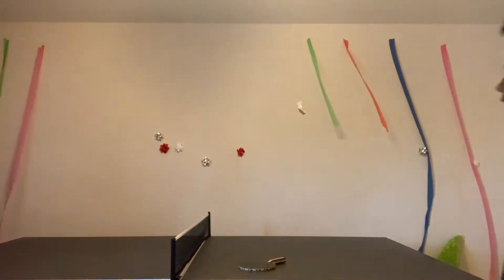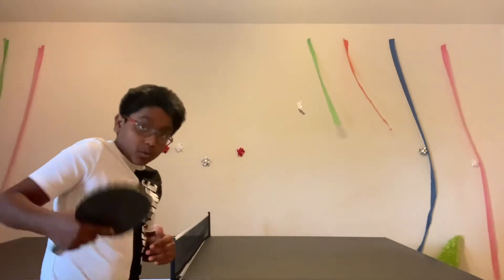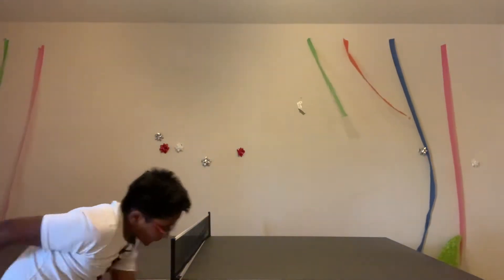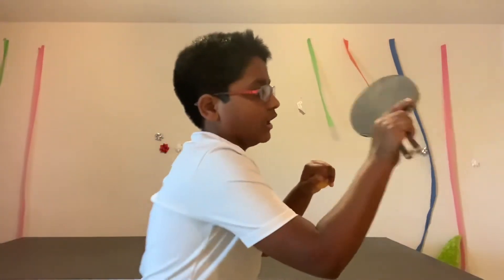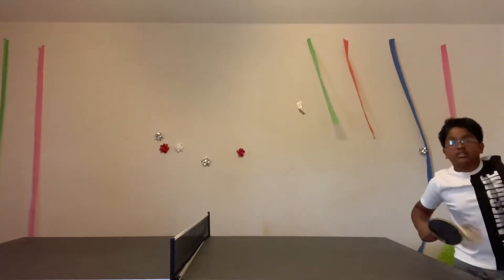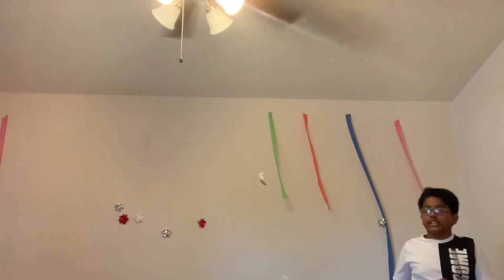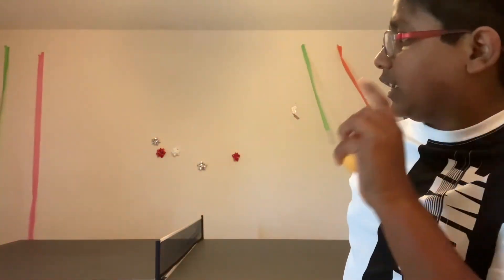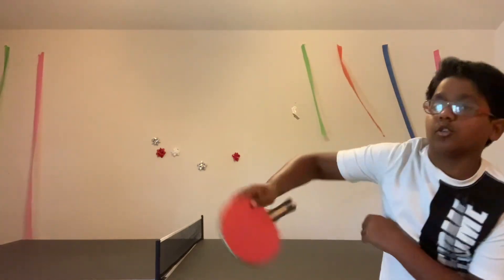Table tennis Basics